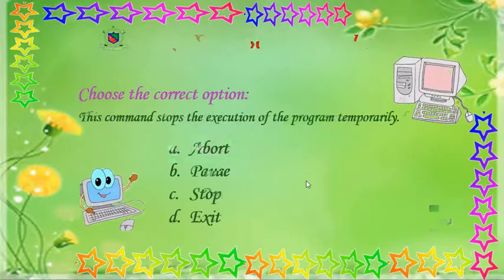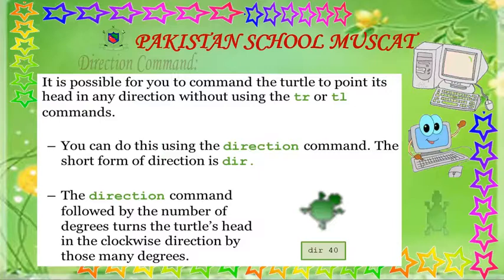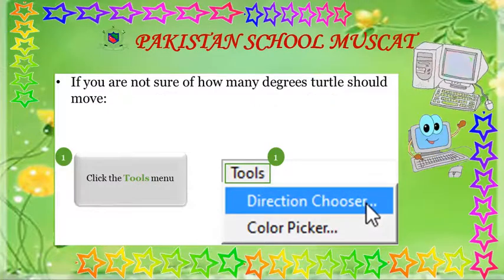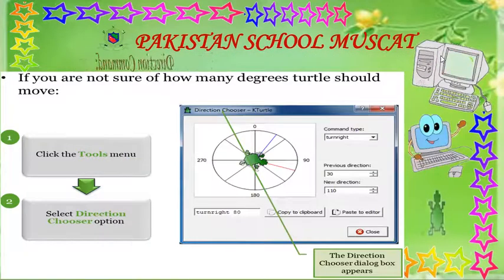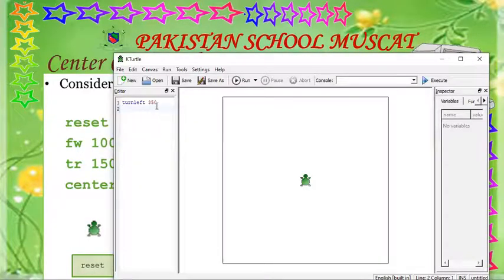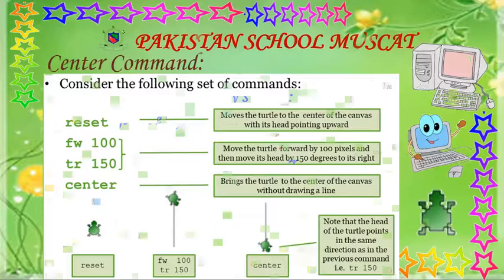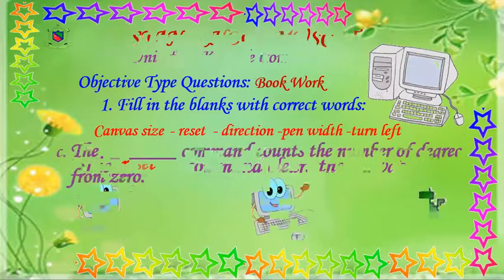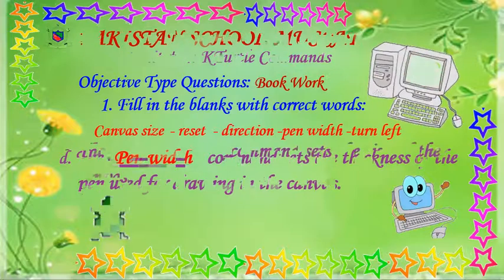Grade 3: Computer Science: Unit # 4 KTurtle Commands (Fill in the blanks)